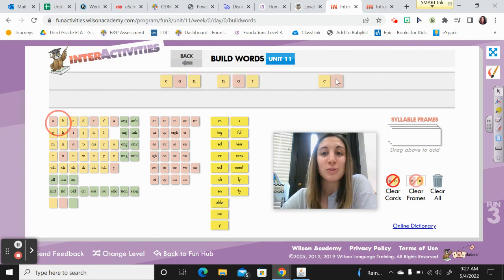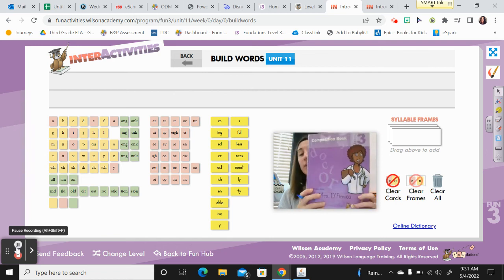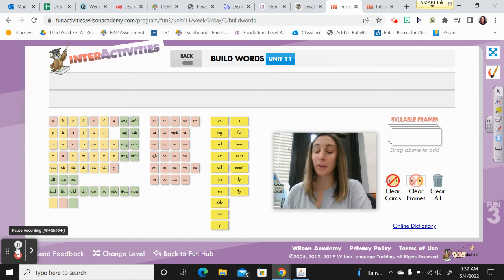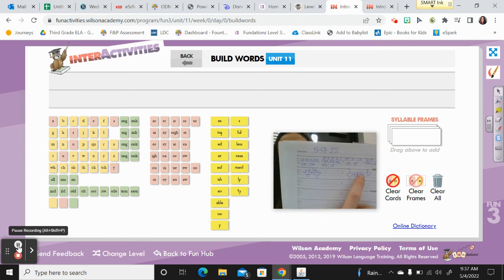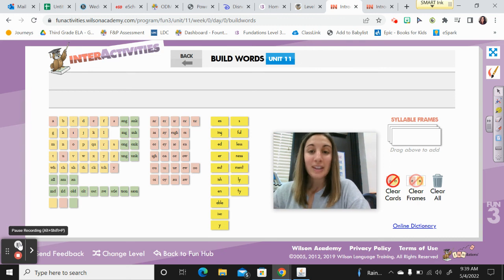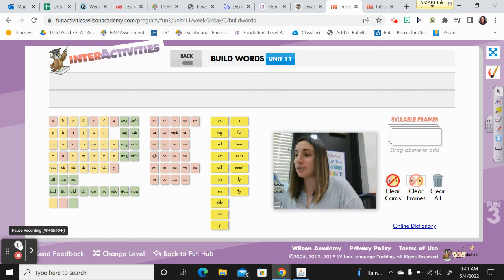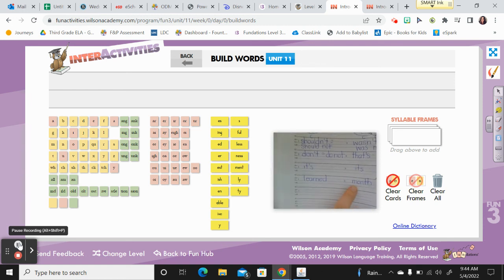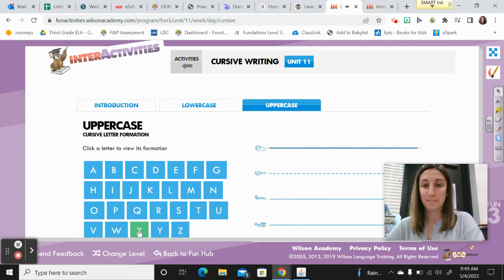Fundations Unit 11, Week 1, Day 4